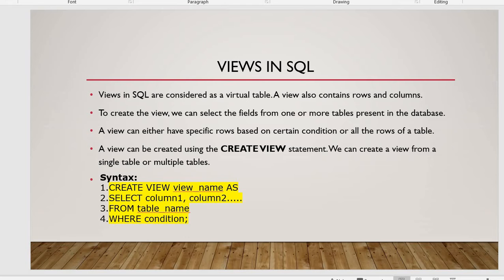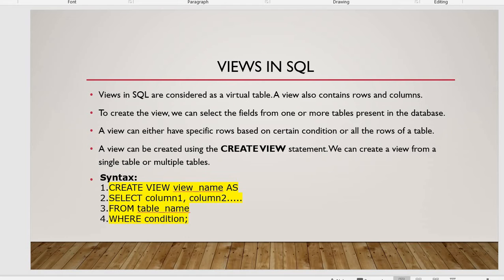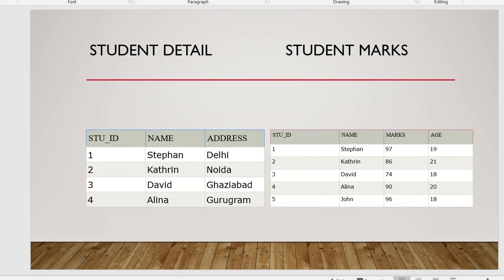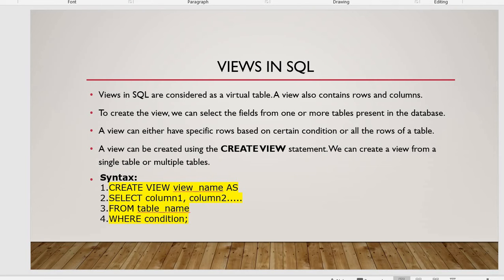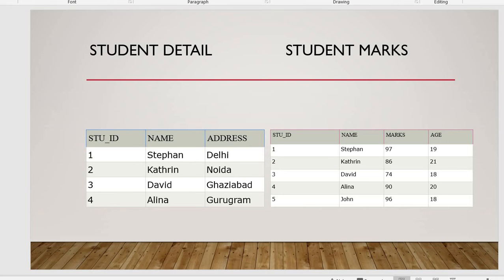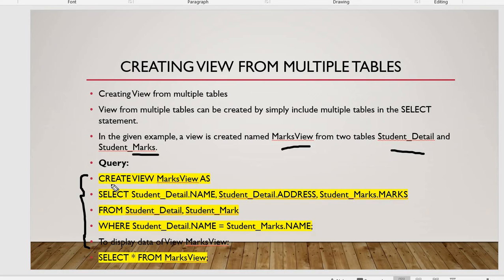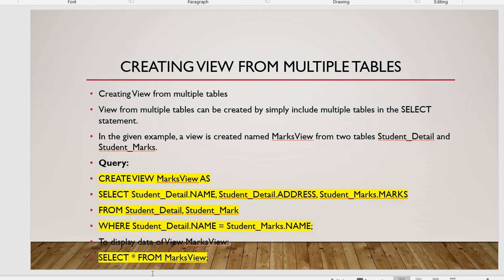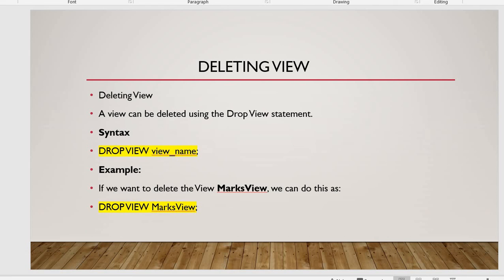VIEWS ON SQL:)